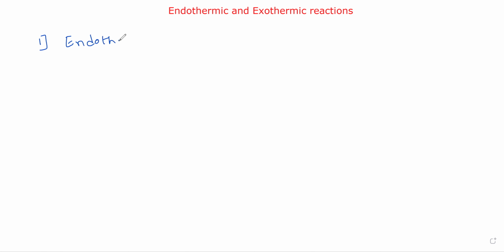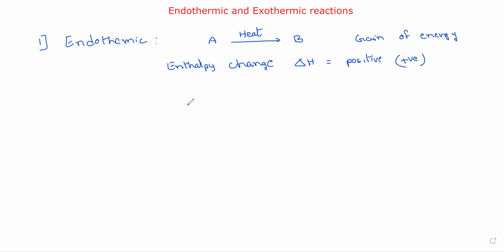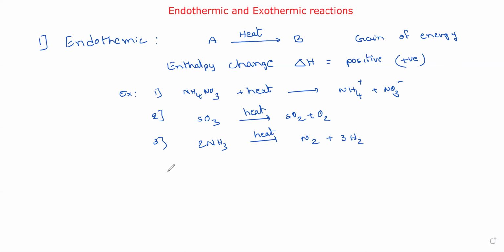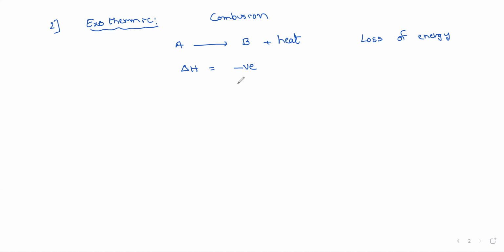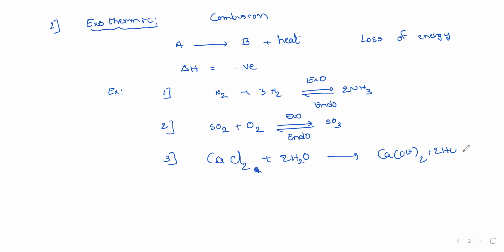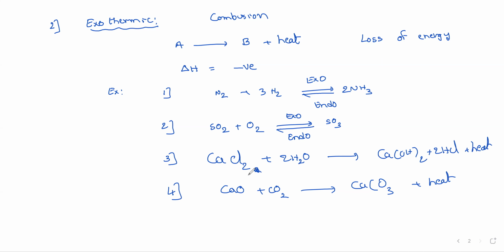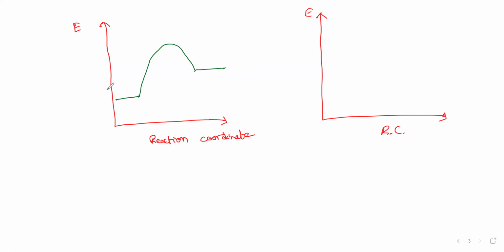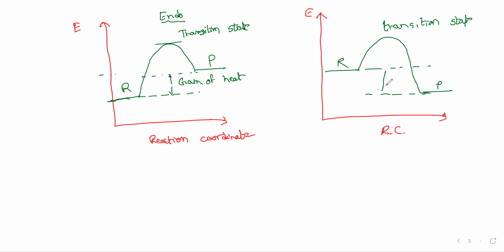Endothermic and Exothermic Reactions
This video covers about endothermic reactions, exothermic reactions, examples and graphical representation